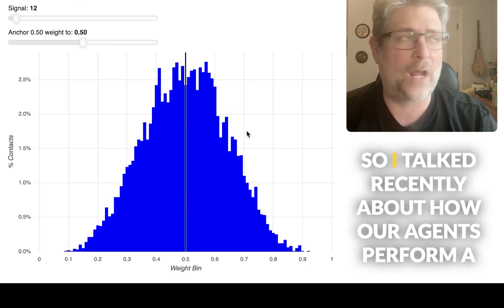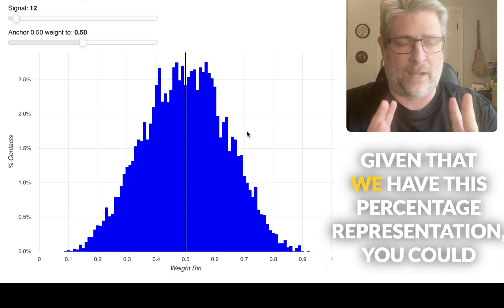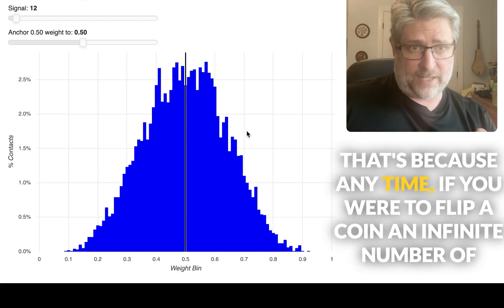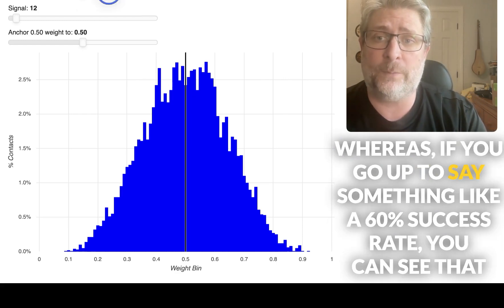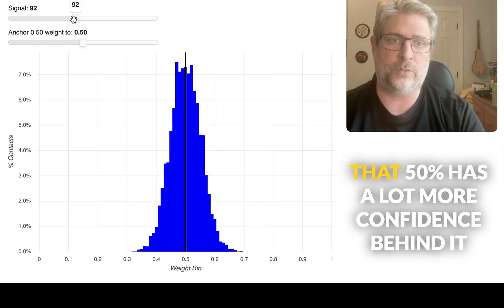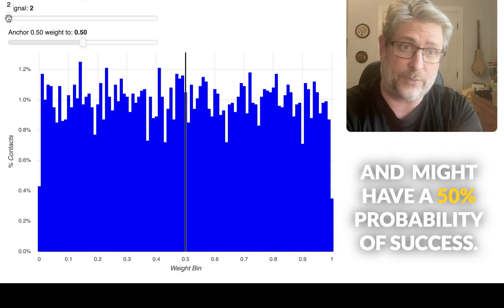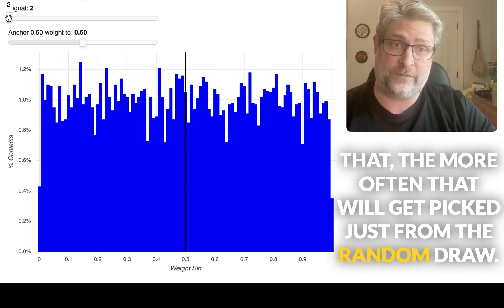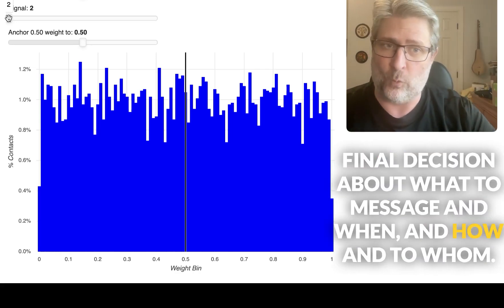Beta distribution draws and signal strength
How do you make a computer program show curiosity?

You randomly draw from a beta distribution. Yes I'm serious.

A core problem in agentic learning is the navigation of the explore/exploit tradeoff. Agents have many options to choose from when trying to engage users, and they always need to balance the goal of taking advantage of lessons already learned with the goal of trying options that haven't yet been tried.

If an agent only ever explores, it never optimizes. If an agent only ever exploits, it prematurely optimizes and ends up a local maximum - something that's better than some options, but not nearly as good as it could be.

Aampe agents store two different weights for every possible action in each of their action spaces - a probability of influence (roughly analogous to an expected success rate), but also a measure of signal strength, which encodes how much evidence is backing the probability. The agent needs both of those so it can hedge it's bets when it has to operate on low evidence, and can double down when it's able to operate on a high evidence.

Also, this video references another video on Interrupted Time Series analysis.